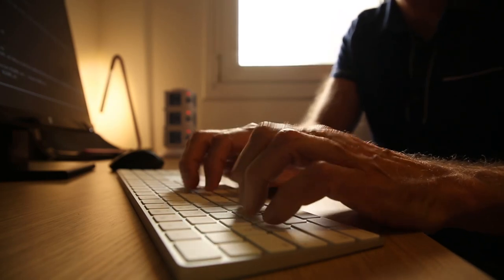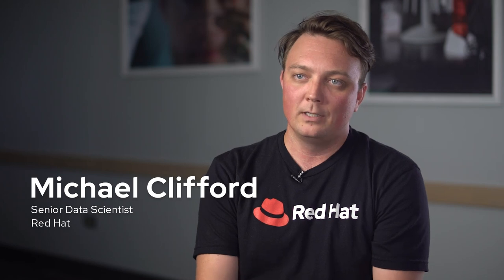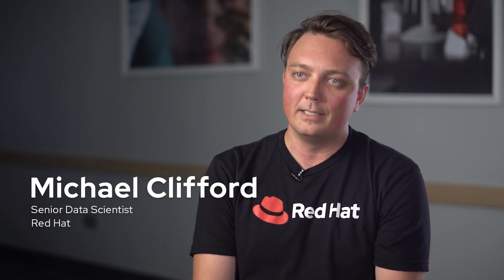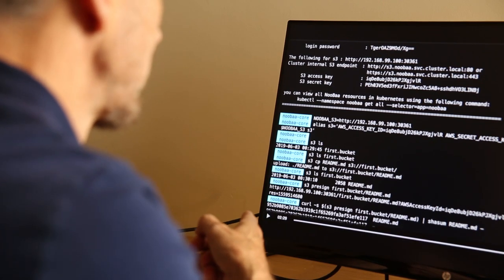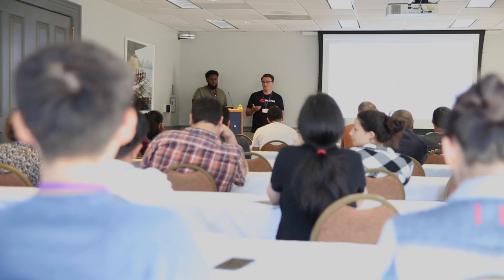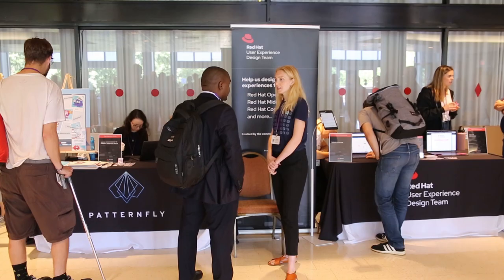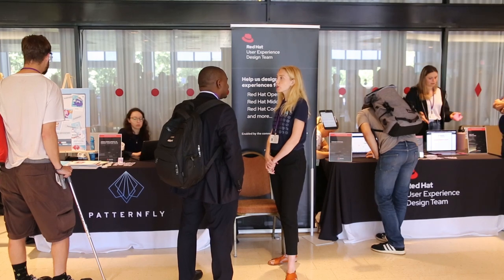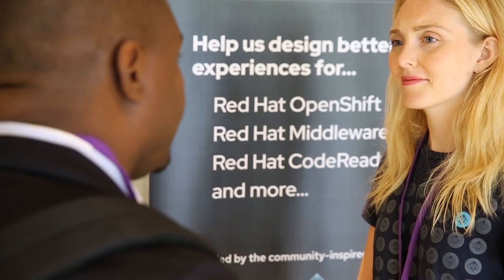Using AI to Solve Problems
Michael Clifford, a data scientist at Red Hat, discusses how Red Hat uses Artificial Intelligence to solve operational problems and make the company's products better.